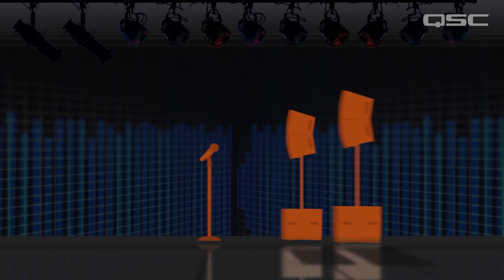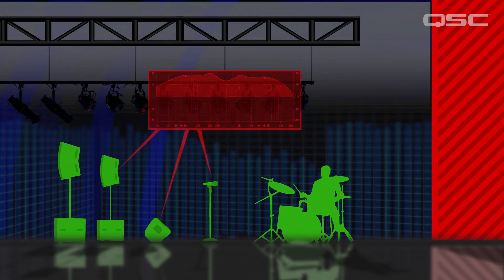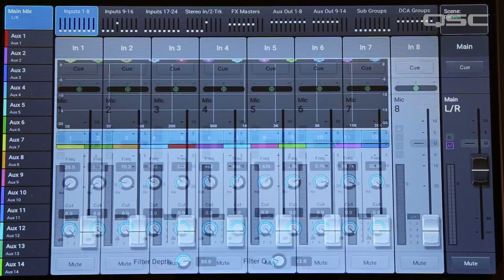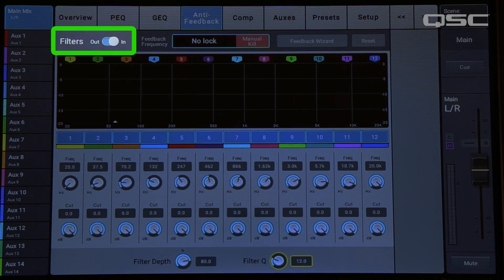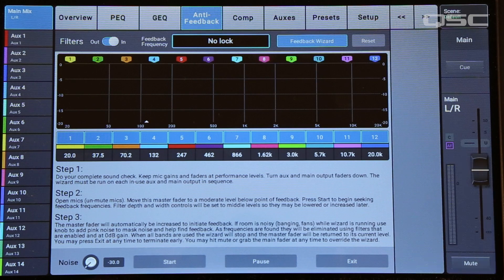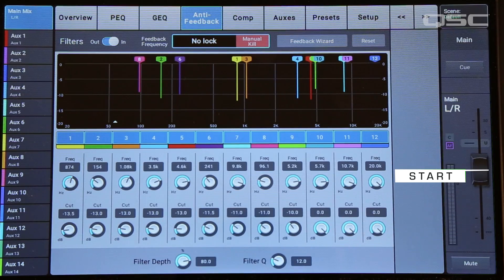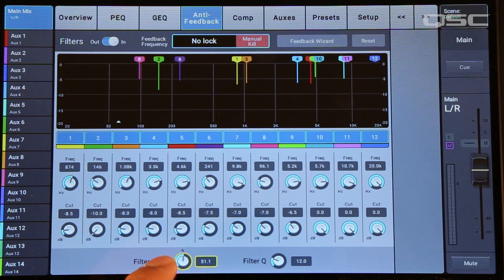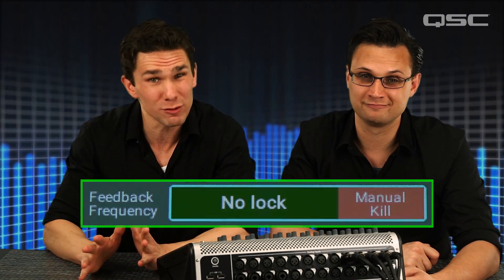Master The Anti-Feedback Wizard With QSC TouchMix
Let’s face it. Feedback is annoying – for you, AND your audience.  The trick is to set up your system so the gain you need for the performance is below the “threshold of feedback”.  We refer to this as a “stable” system.  The QSC TouchMix-8/16 and 30 Pro all have a remarkable Feedback Wizard that can help manage any feedback.